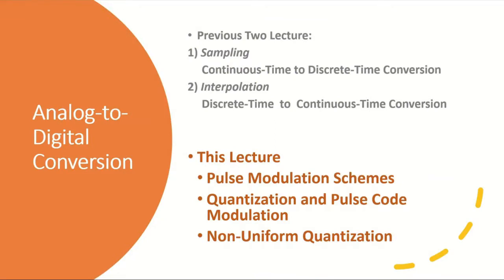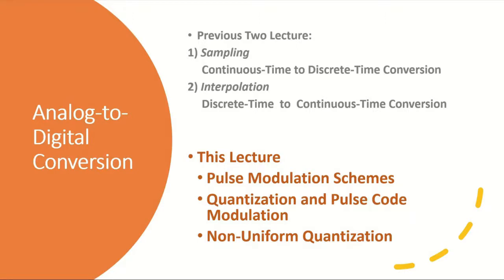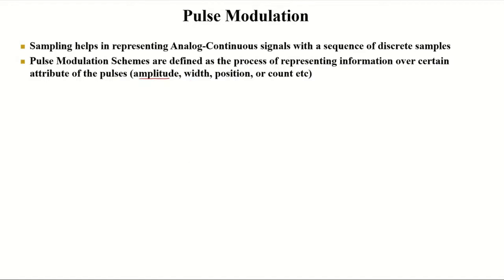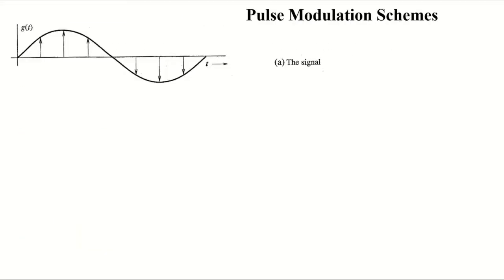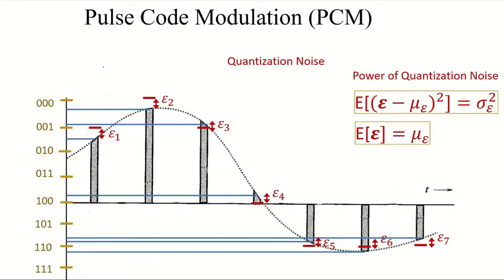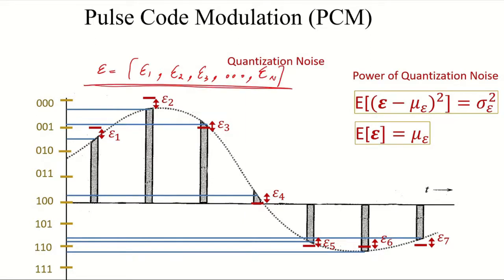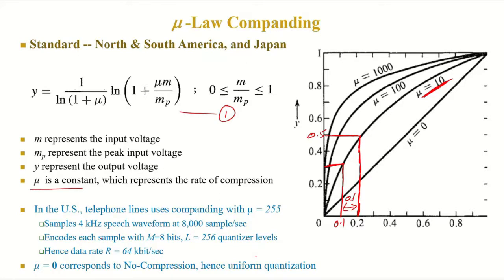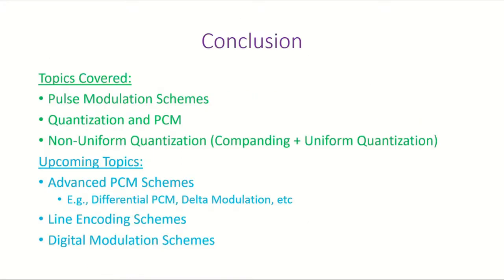Pulse Code Modulation (Quantization)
Non-Uniform Quantization and Pulse Modulation Schemes.